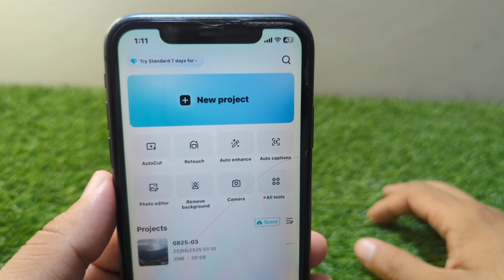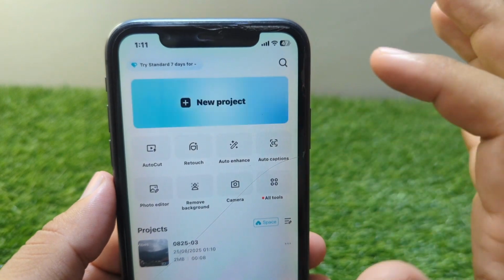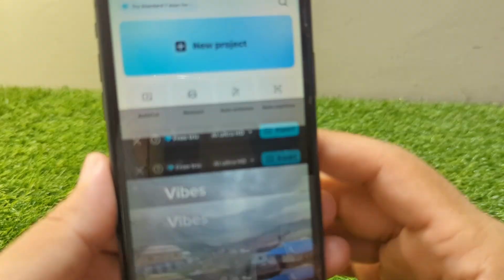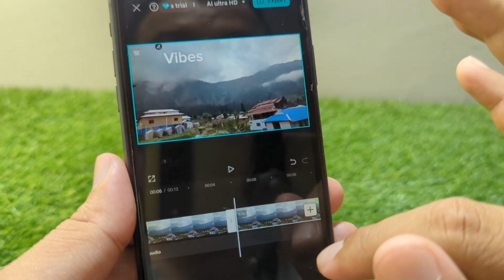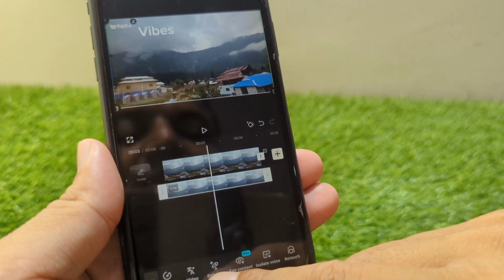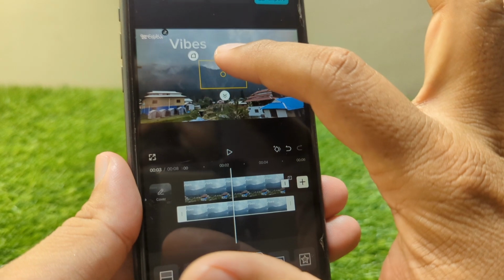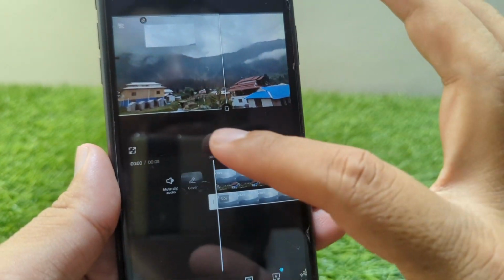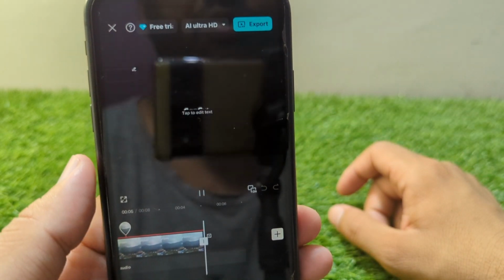How to Remove Text From a Video in CapCut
Want to remove unwanted text, captions, or watermarks from your videos? In this quick tutorial, I’ll show you step-by-step how to remove text from a video in CapCut using built-in tools and creative editing tricks. Whether you’re working on TikTok videos, Instagram reels, or YouTube content, this guide will help you edit like a pro and create clean, professional-looking videos. CapCut is one of the easiest and most powerful video editing apps, and this tutorial is perfect for beginners and creators looking to upgrade their editing skills. Watch till the end for bonus tips on enhancing your videos after removing text!